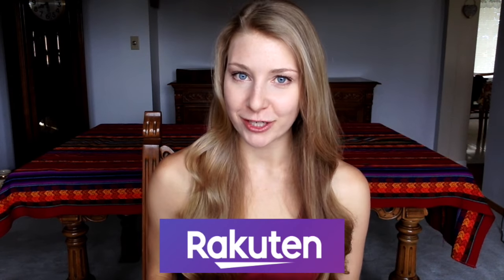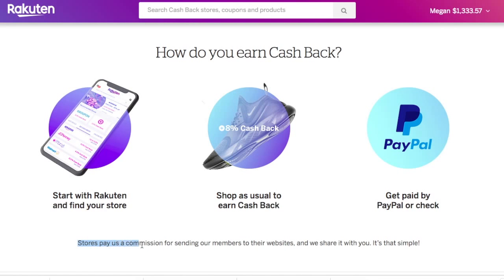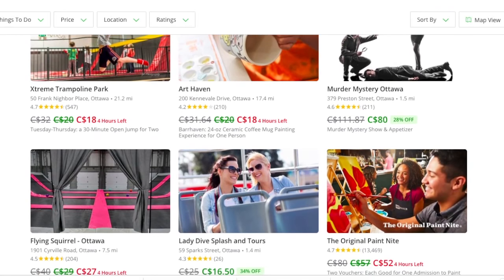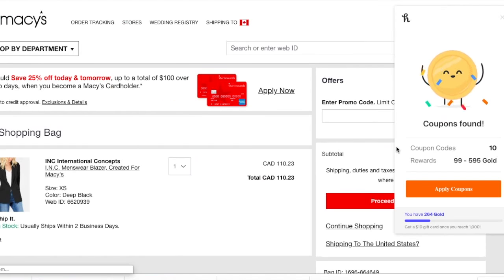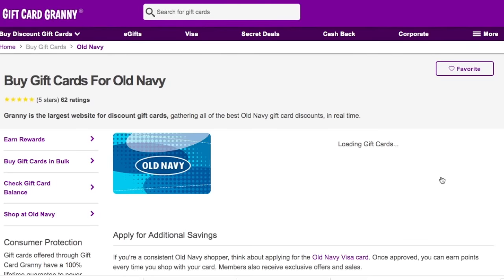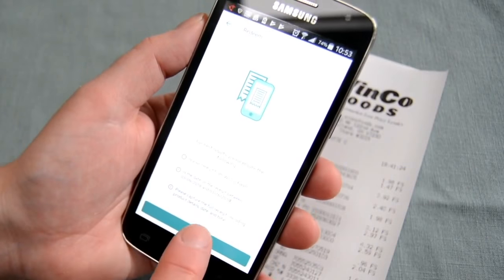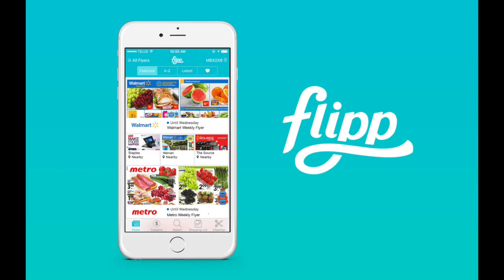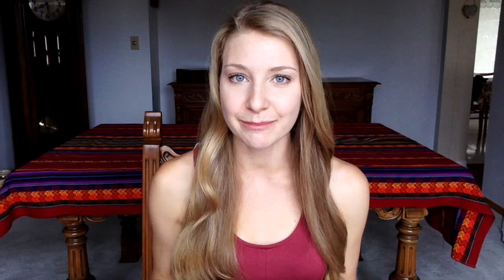Save Money Shopping Online | Amazon + Holiday Shopping Hacks 2024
*I use both

Save money while shopping your favorite online sites (like Amazon) with these effortless money-saving tips.

If you aren't using these websites and apps, you are leaving money on the table.  Here's my list of the tools I always use when shopping online.  Every little bit adds up and they have saved me hundreds on big-ticket travel expenses.

Any websites or apps that you use to save money?

// TRAVEL DEALS

Best and cheapest travel insurance at 1.43/day (with COVID19)

Compare all travel insurance options free

3 months free + 30 day trial

FREE $30 CREDIT + Cashback on all online shopping.

MY favorite browser extension & has saved me $25s on all online shopping and travel.
Sign up in 2 seconds and start getting cash back on everything you are already buying.
(Booking.com, Expedia, Sephora, etc.)  Never asks for banking info, Rakuten just sends you a check with the cash back you earn. Highly recommend.

2 free audiobooks

// BUSINESS TOOLS

Free and essential  plug-in for youtubers

Email marketing and landing pages free

Save 60% on the best web hosting

Build an online course free

Freelance services for everything in your business

// ABOUT